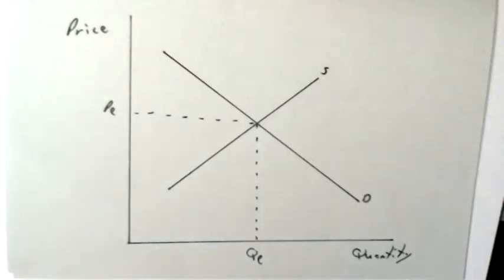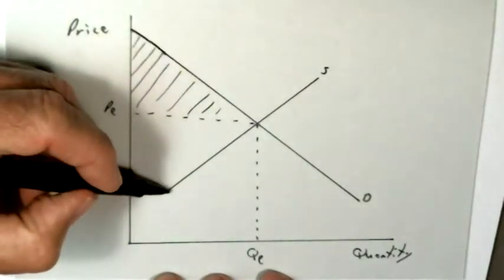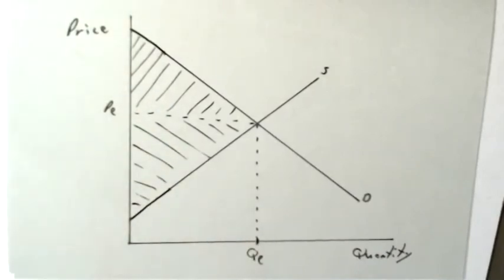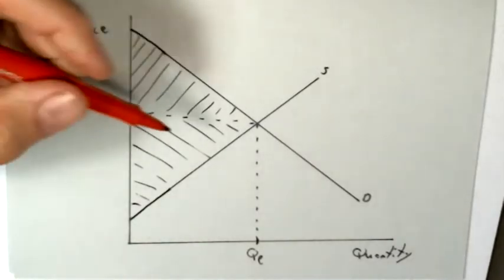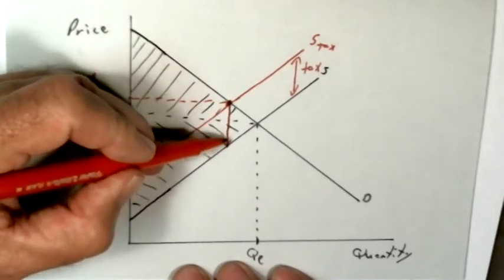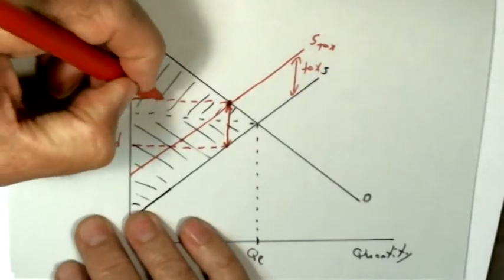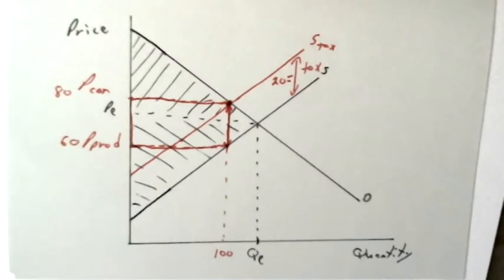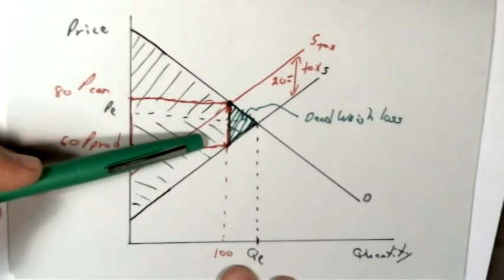Consumer and Producer Surplus without math